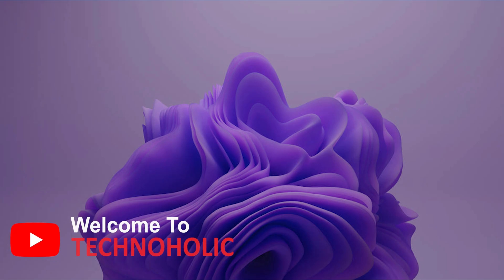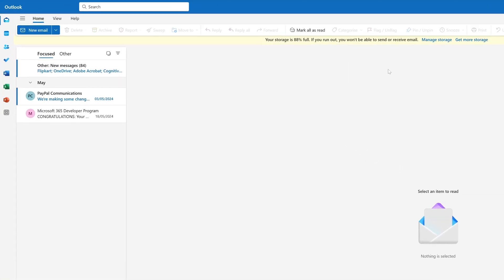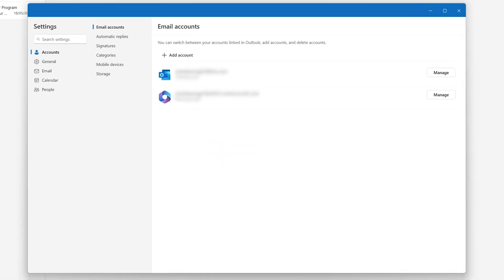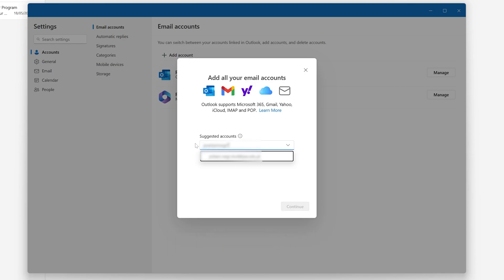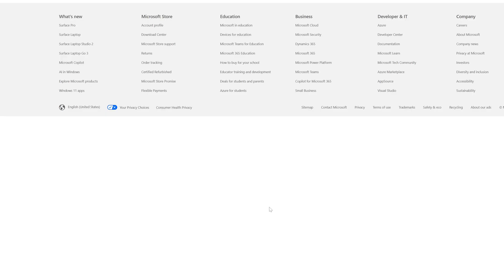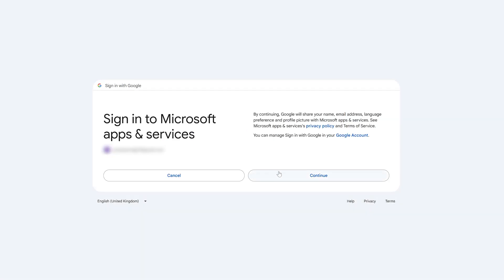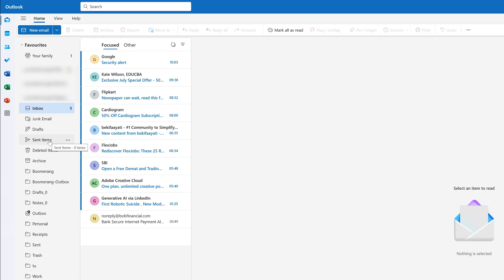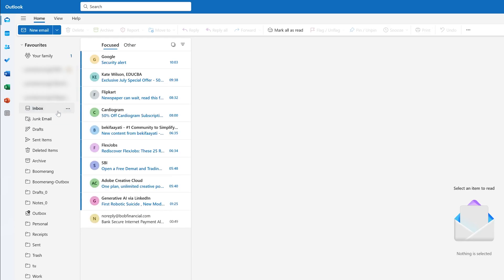How to Add Gmail to New Outlook 2024 | Configure Gmail in Microsoft Outlook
Welcome to Technoholic ! In this video, we'll walk you through the process of setting up your Gmail account in the latest 2024 version of Microsoft Outlook. This version has new features and settings, making it different from previous versions. Follow along as we show you the steps to configure your Gmail address in Outlook 2024.

📌Timestamps📌
00:00 - Introduction
00:14 - Opening Outlook Settings
00:36 - Adding a New Email Account
00:50 - Entering Gmail Address
01:06 - Syncing Gmail with Outlook
01:22 - Signing in to Gmail
01:37 - Granting Permissions
01:44 - Viewing Gmail in Outlook
01:58 - Conclusion